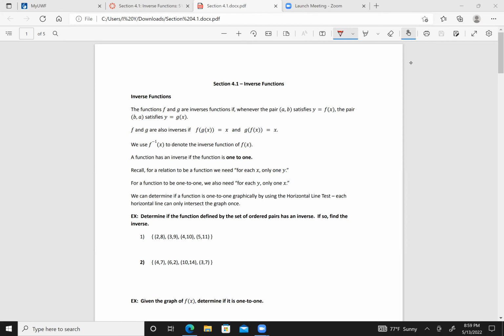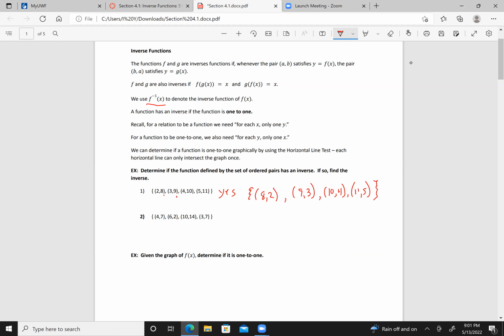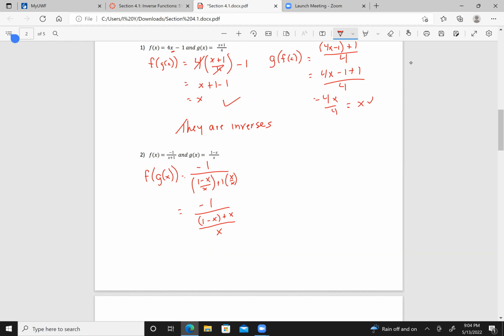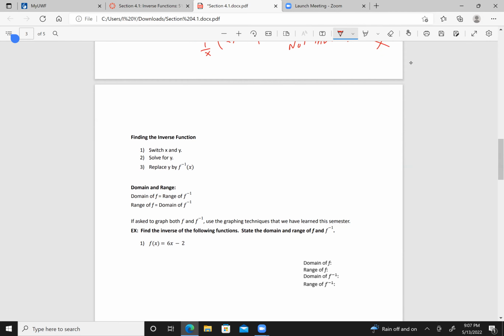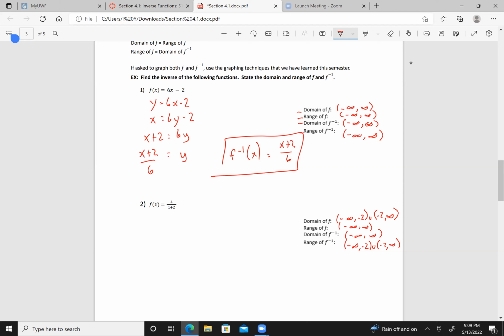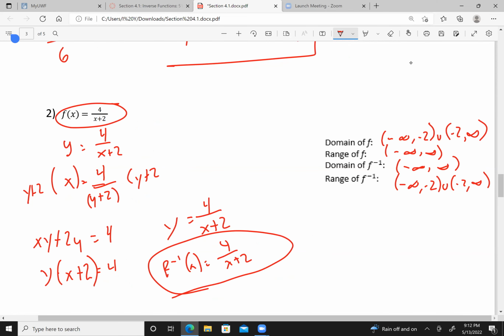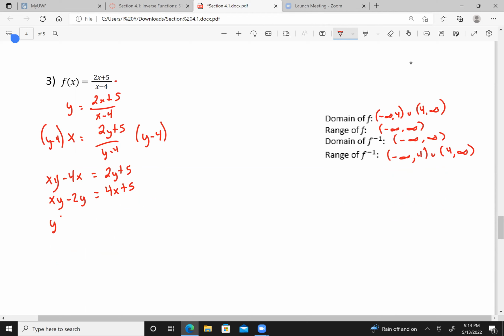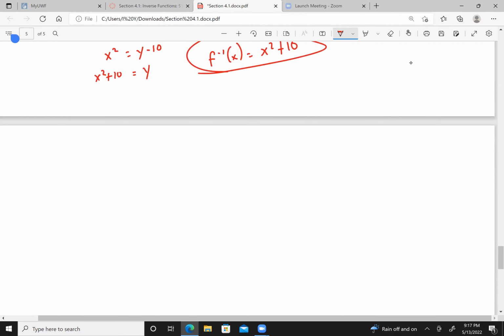Section 4.1 - Inverse Functions